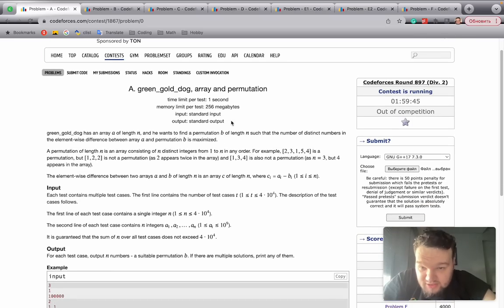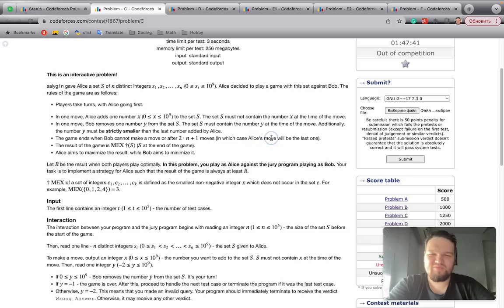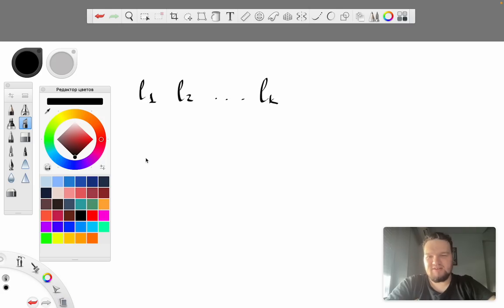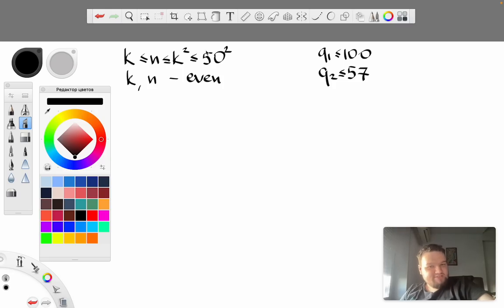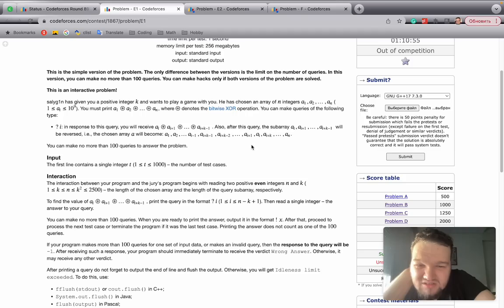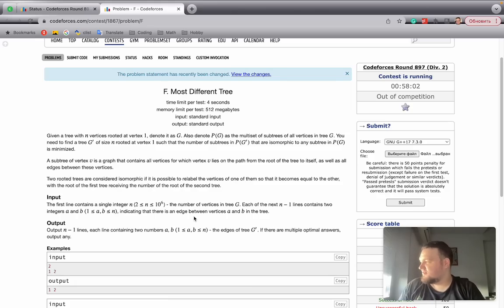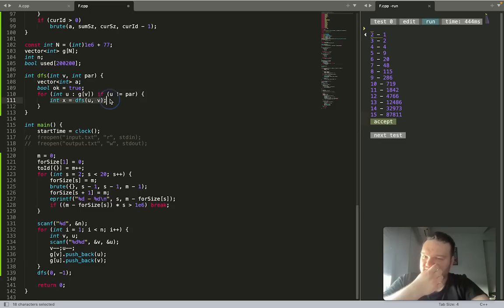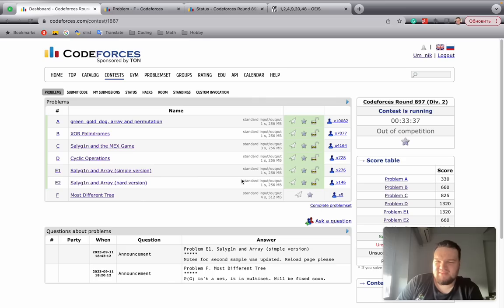CF 897 (Div2) with commentary